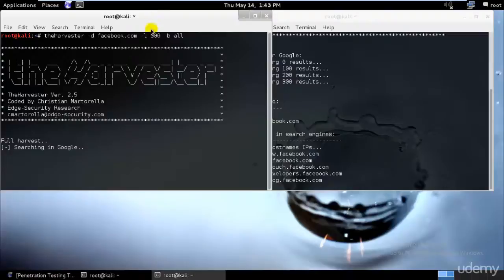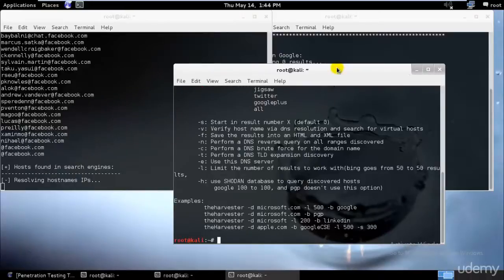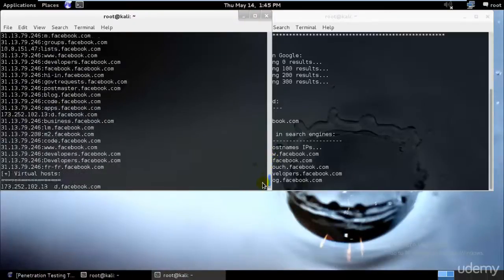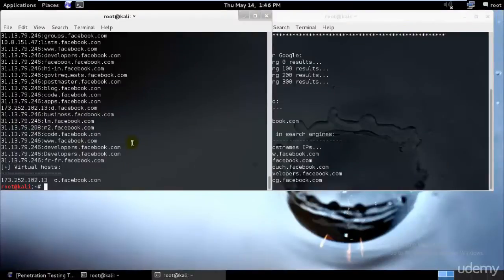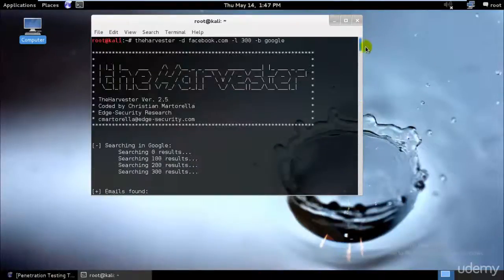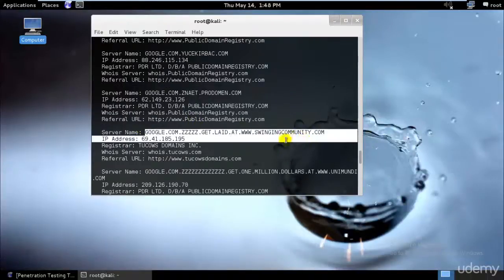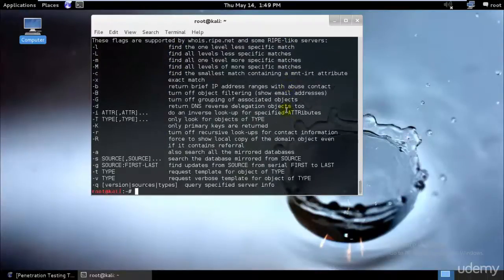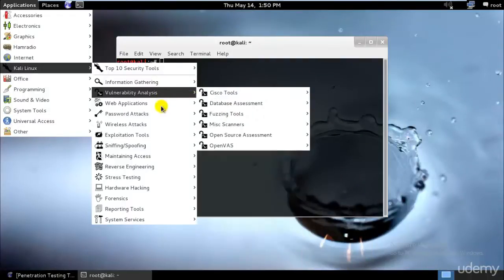003 WHO IS and dnsenum Overview